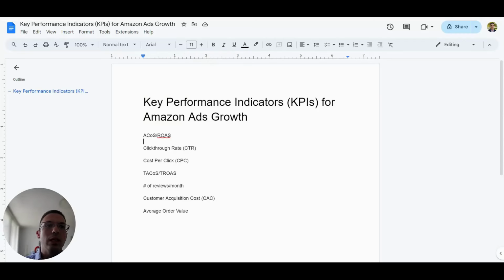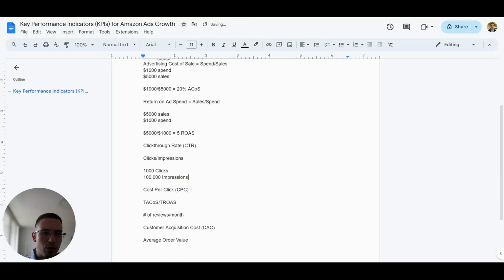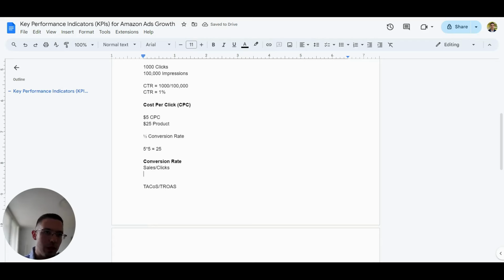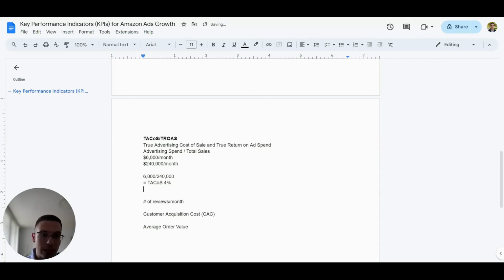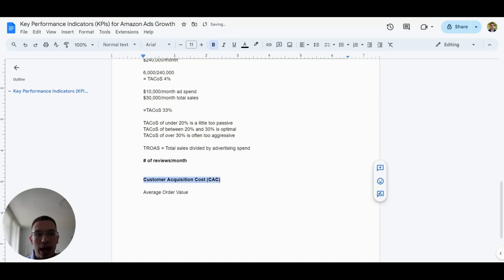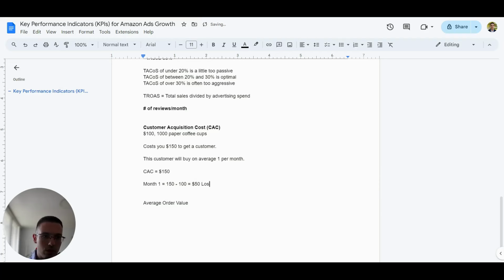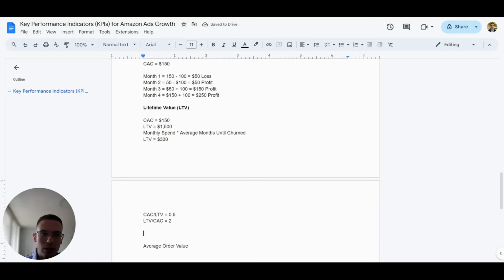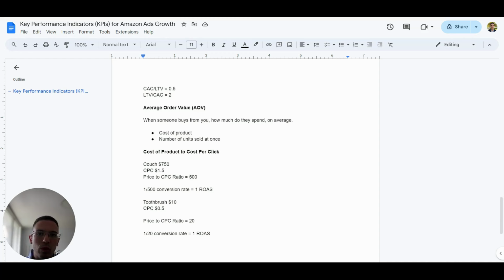Hawkeye - Digital: Understanding Amazon Ads KPIs - ROAS, TACOS, CAC and More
In this video, we go over the most important Key Performance Indicators (KPIs) for Amazon advertising.

Need Help With Amazon PPC?

for a free account audit.